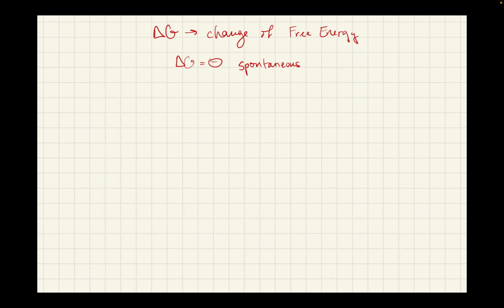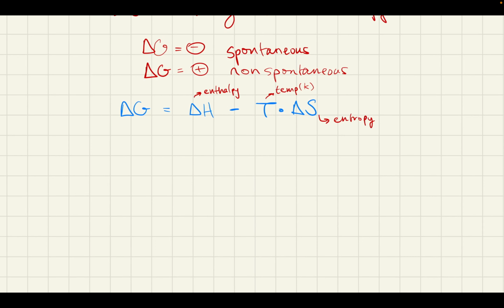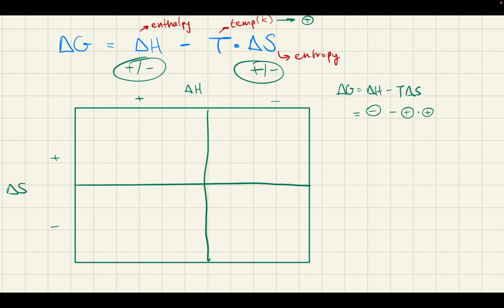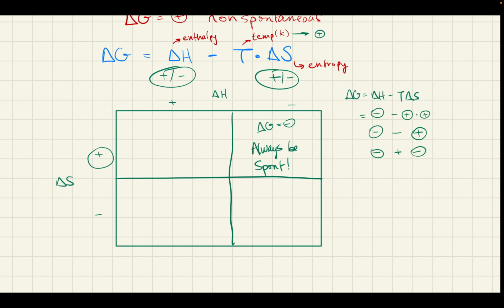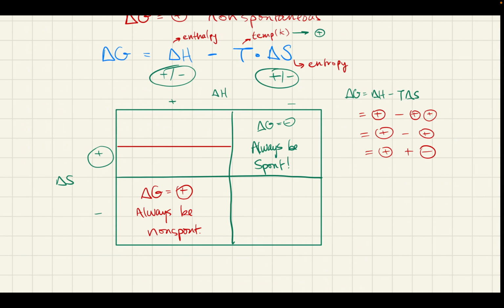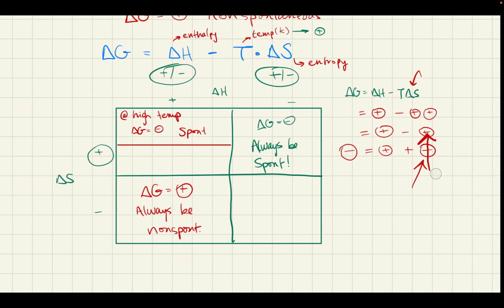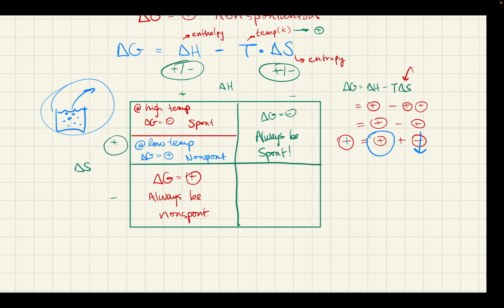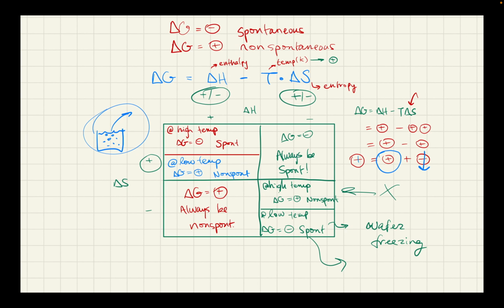Predicting Sign of Delta G (Gibbs Free Energy)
In this video, we give back on the significance of the sign of delta G. We then go through the 4 possible combinations of enthalpy and entropy to determine the sign of delta G.